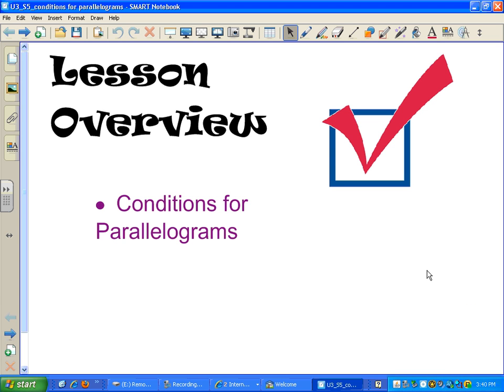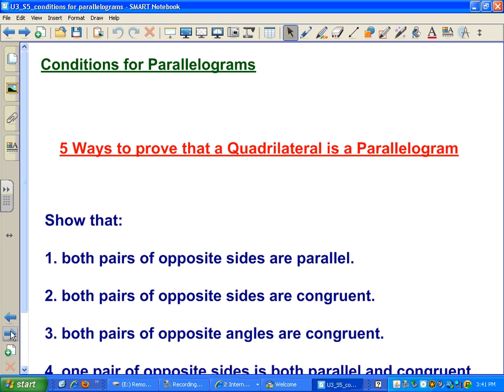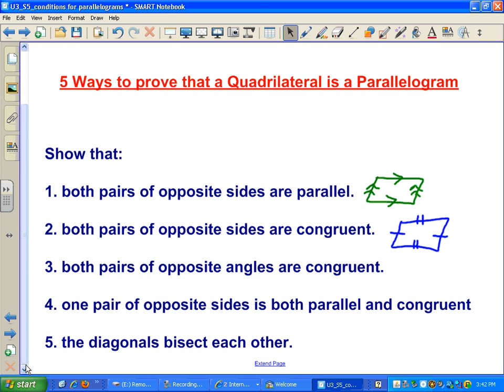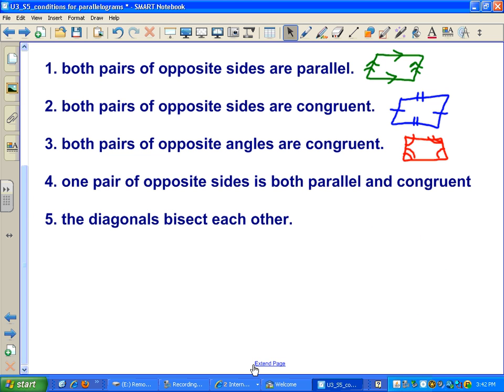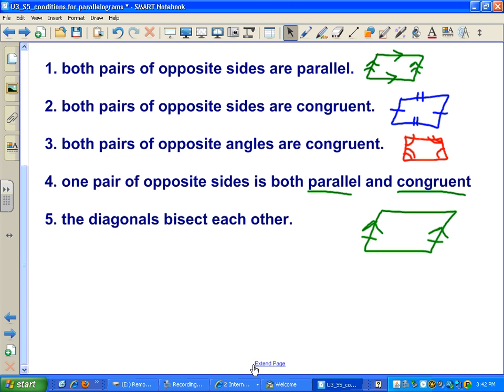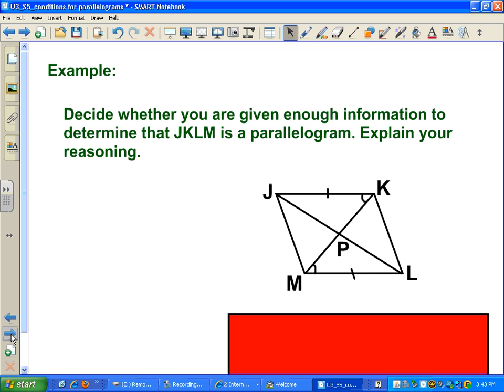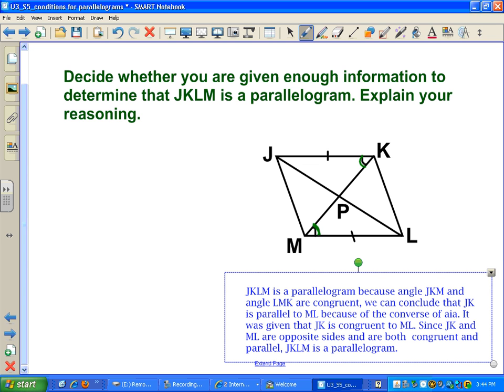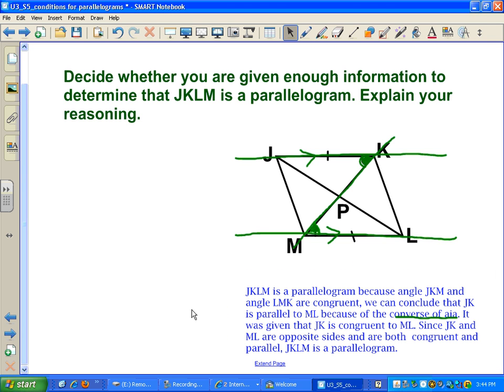conditions for paral